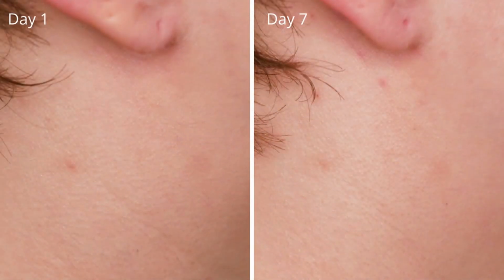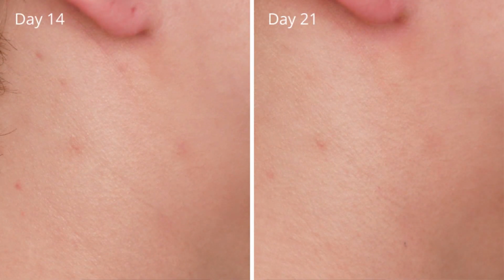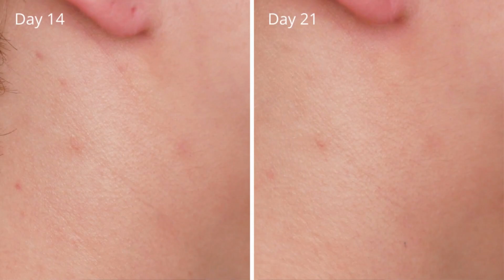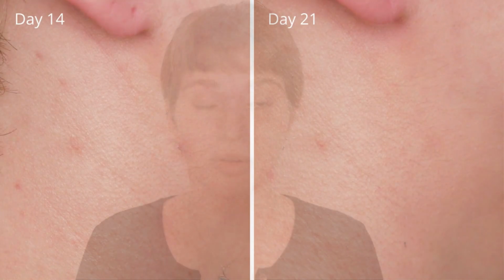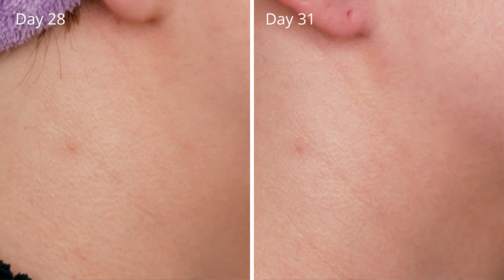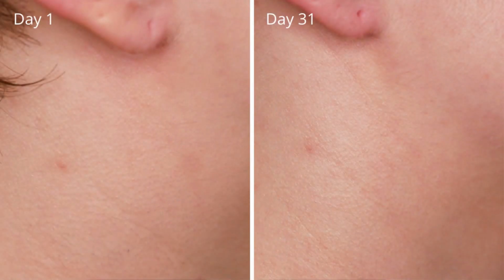The Ordinary Dark Spots Before and After Glycolic Acid, Niacinamide and Alpha Arbutin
I tested The Ordinary Glycolic Acid 7%, Niacinamide 10% + Zinc 1%, and Alpha Arbutin 2% for an entire month on two stubborn dark spots on my neck. I’ve seen excellent improvements, and I’m now ready to share the before and after pictures.

The Ordinary Glycolic Acid 7% Exfoliating Acid Toner
The Ordinary Niacinamide 10% + Zinc 1%
The Ordinary Alpha Arbutin 2% + HA